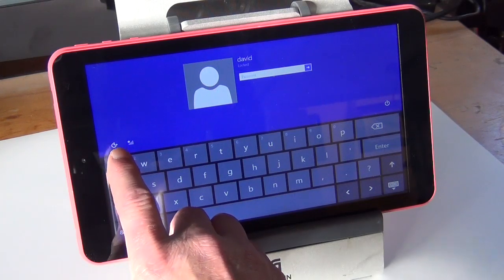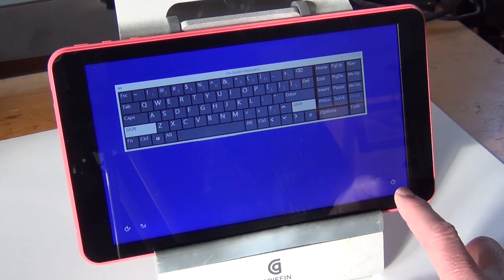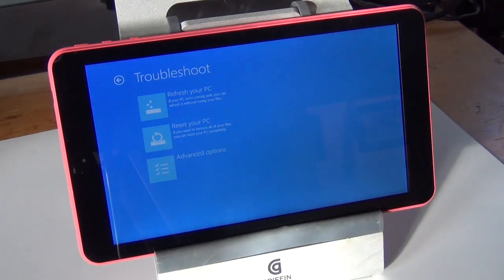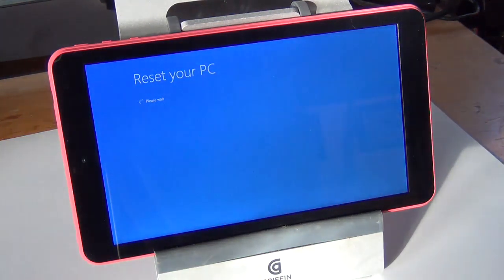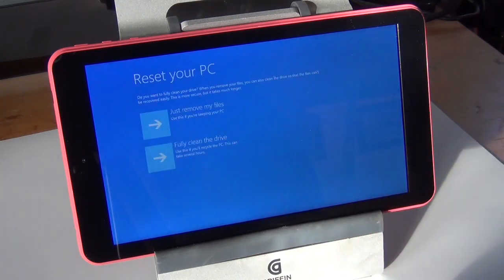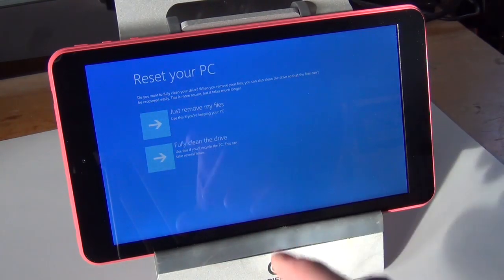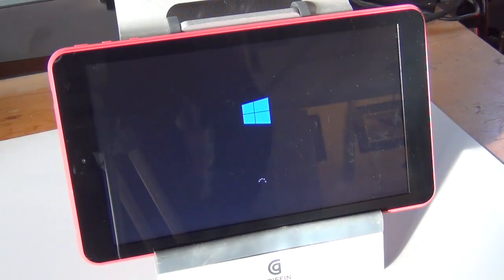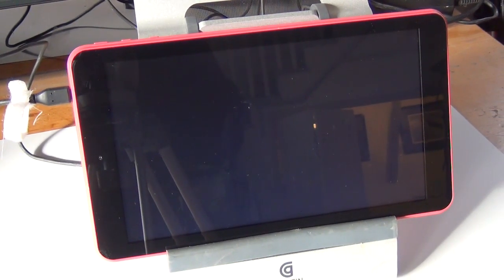FACTORY RESET EMATIC EWT932PN WINDOWS TABLET w/o the PASSWORD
How to FACTORY RESET your EMATIC or other WINDOWS OPERATING SYSTEM TABLET even if you don't have the WINDOWS PASSWORD. IMPORTANT !! Be sure to connect your power cord during the reset procedure !!